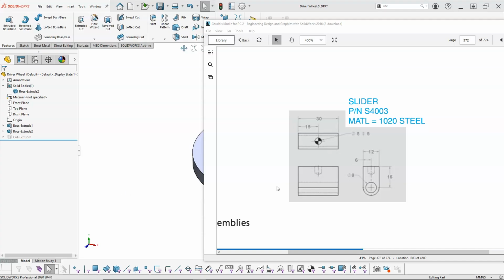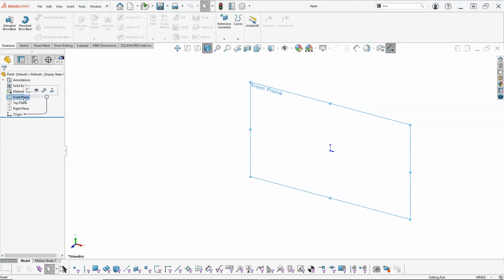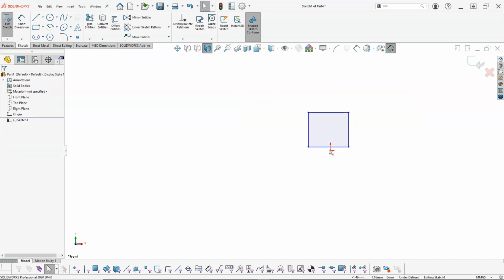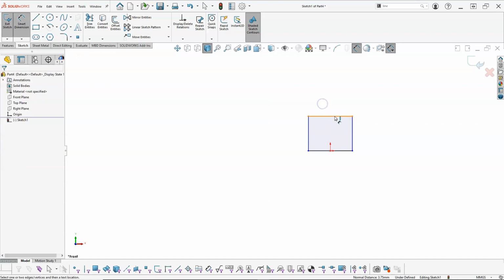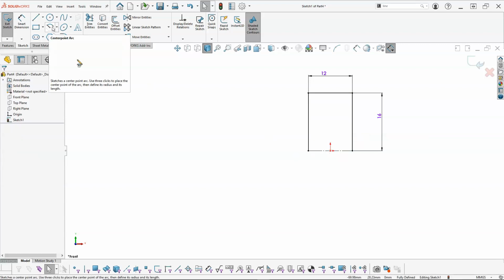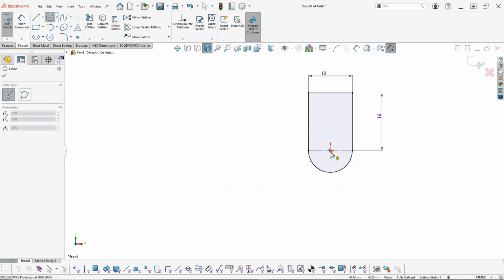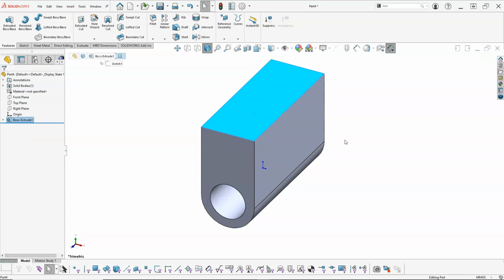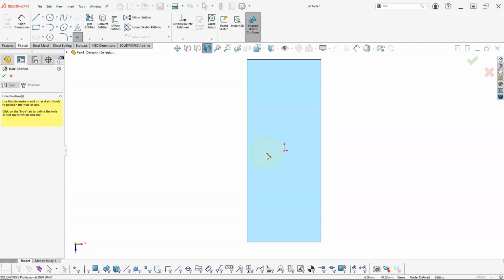20200920 P5-17 Parts Slider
P5-17 Parts Slider